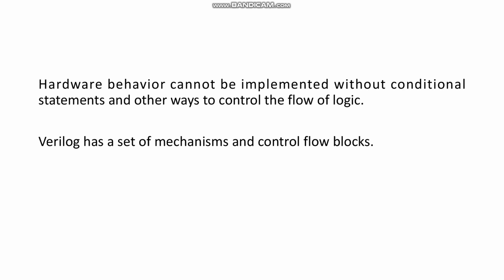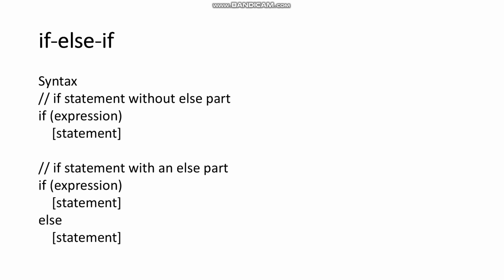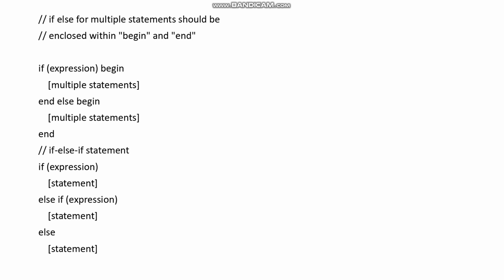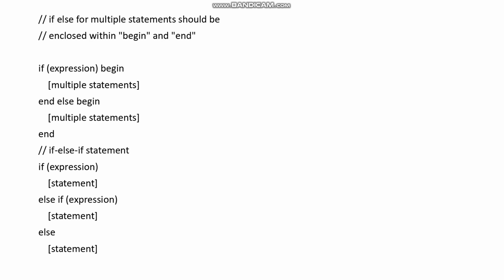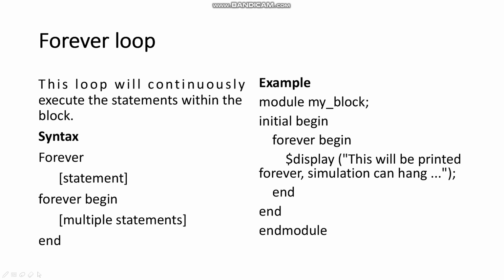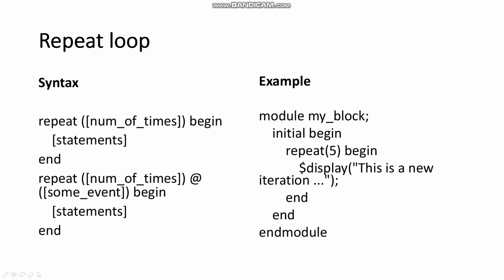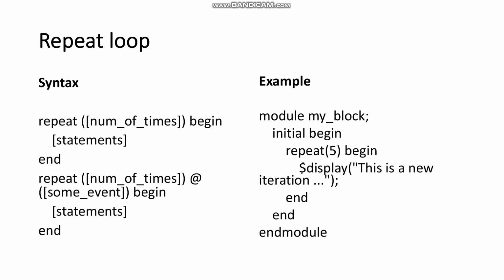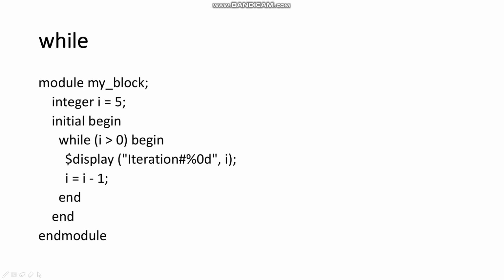10: Control and Conditional Statements | Verilog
In this tutorial we shall discuss about Control and Conditional Statements in Verilog Programming Language.